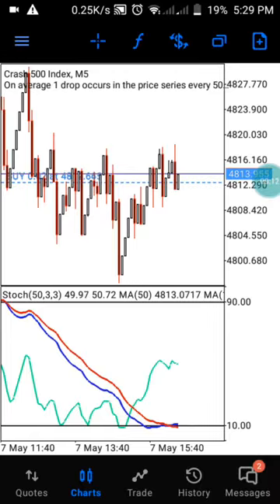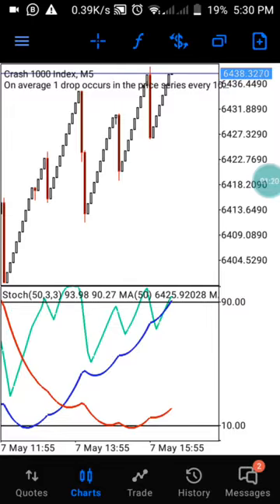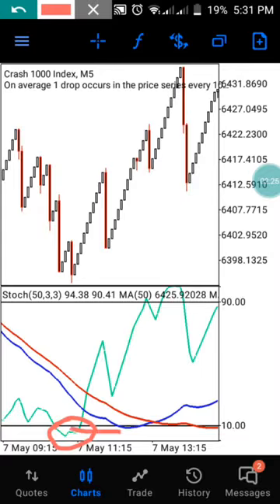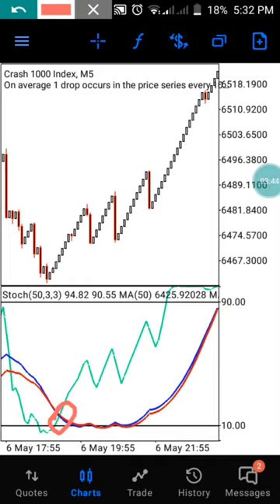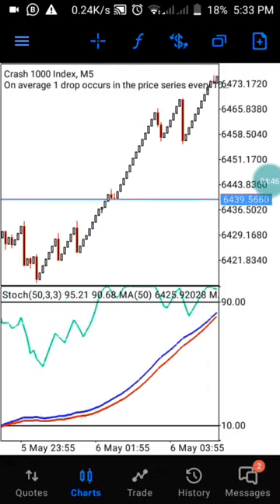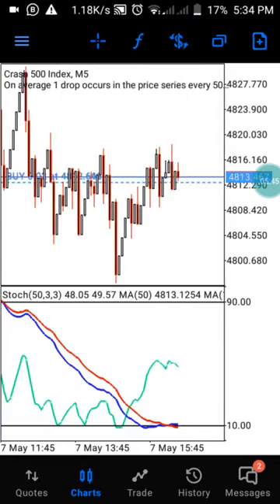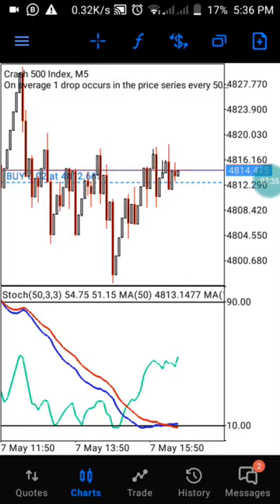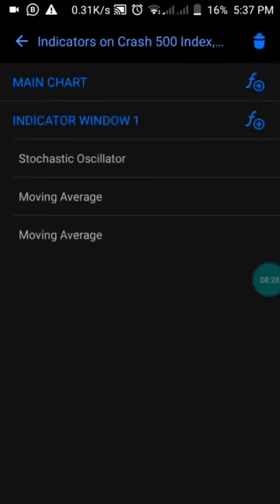Best Strategy For Taking 10 Candles Every 1 2 hours Crash Index